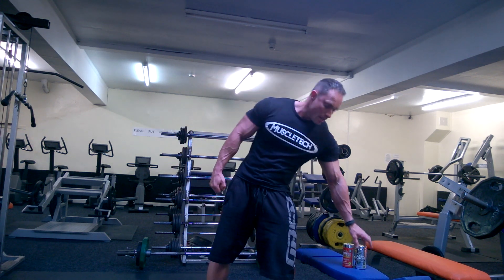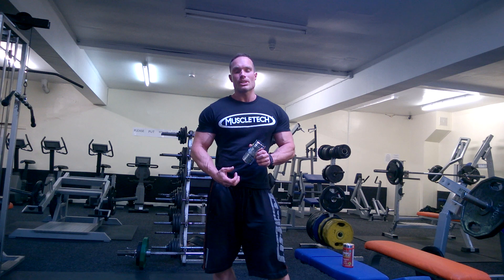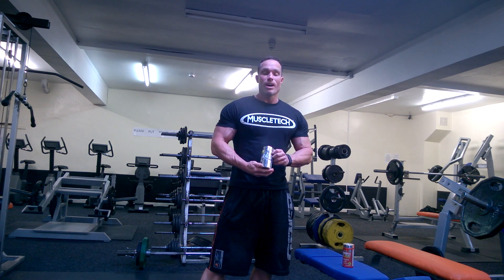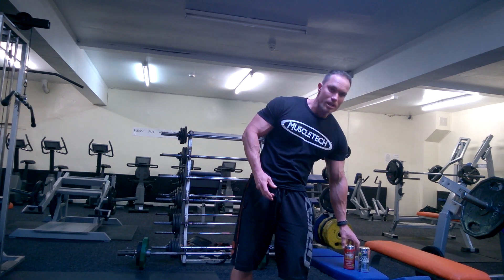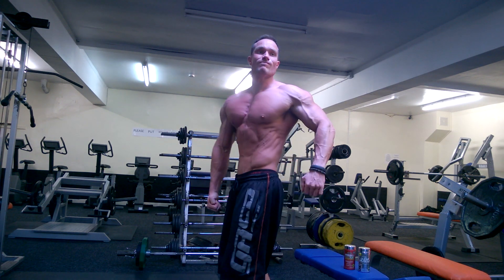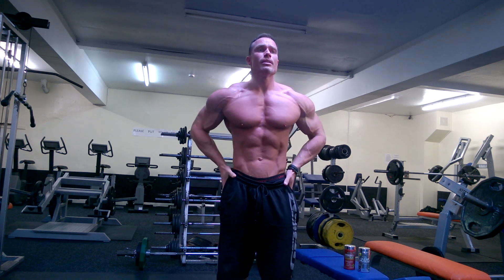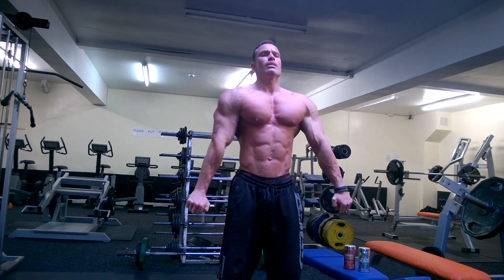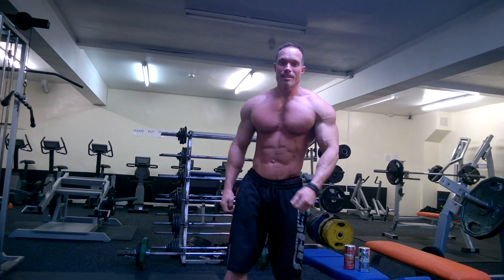Muscletech Clear Muscle Week 10 Results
In week 10 really dialled in my conditioning and with still being in a calorie deficit I was able to see just how much my muscles picked up using clear muscle compared to this stage in the past! I rate the product and I will continue to use this when I begin to put my size back after shows.